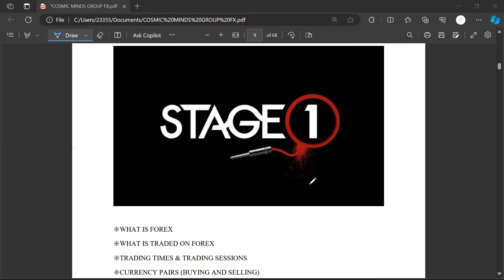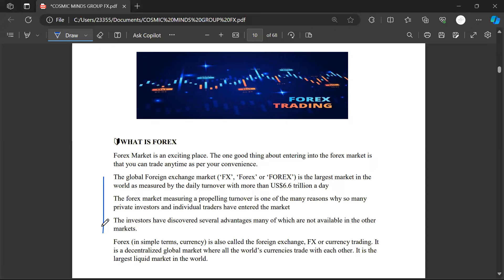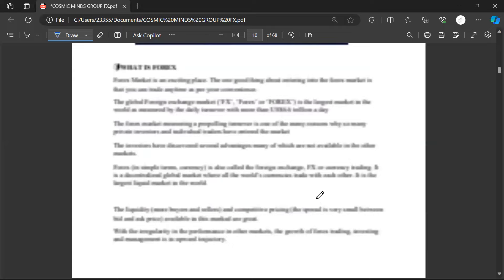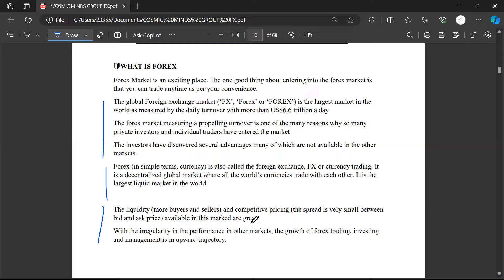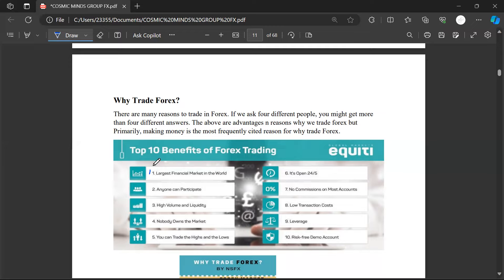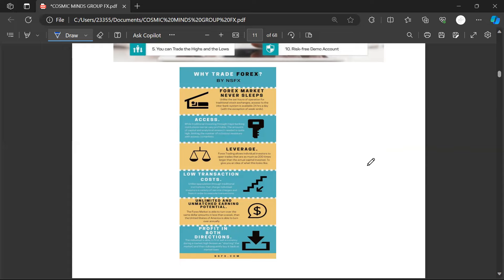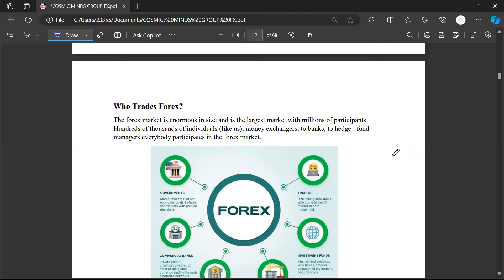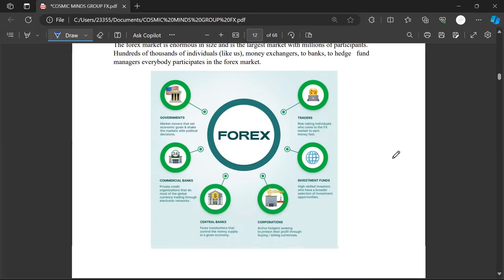What is Forex Ep3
This is a Complete Forex Series for Beginners. This is a step-by-step guidance to grasp the concepts of the Forex Market, its benefits, downsides and understand some terminologies. If you are not beginner kindly check out for the intermediate level.  Be informed that this financial market is very volatile. Hence seek financial advice from experts before embarking on this voyage. Also, check from our page descriptions for a private online lessons.